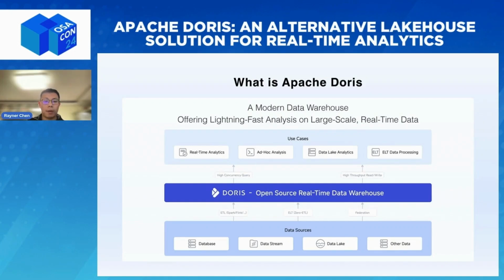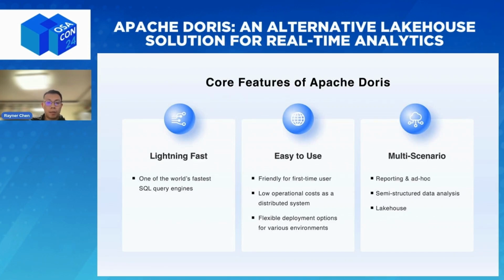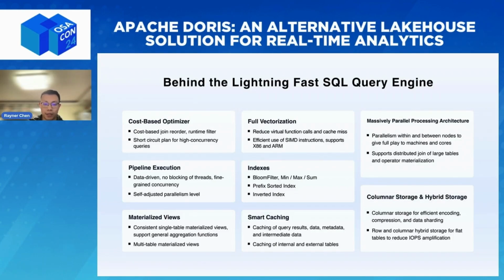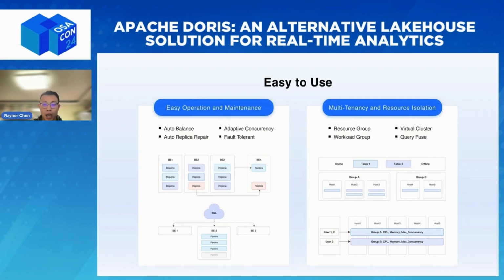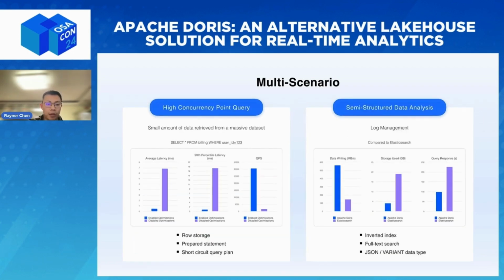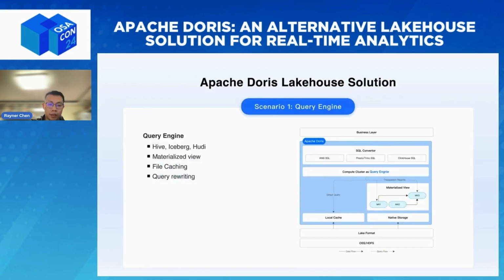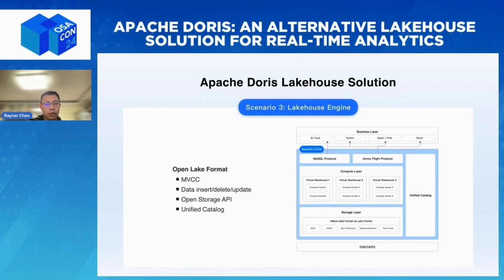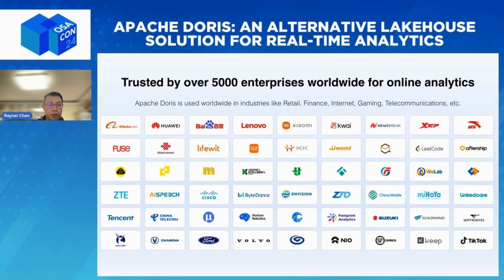Apache Doris: an alternative lakehouse solution for real-time analytics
Lakehouse is a big data solution that combines the advantages of data warehouse and data lake, helping users to perform fast data analysis and efficient data management on the data lake.

Apache Doris is an OLAP database for fast data analytics. It provides self-managed table format for high-concurrency and low-latency queries, semi-structured data analytics and complex ad-hoc queries, all by using standard SQL. It can also query data from various lake formation such as Apache Hudi, Apache Iceberg, Apache Paimon, etc.

In this session, you will learn what Apache Doris is, what Doris can do for real-time analytics, and how to build a fast data analysis engine on data lake.

1. Introduction of Apache Doris

2. Core futures of Apache Doris

3. Building a fast data analysis engine on datalake